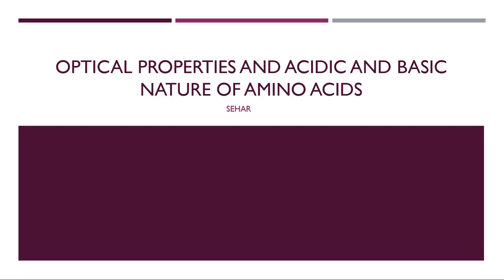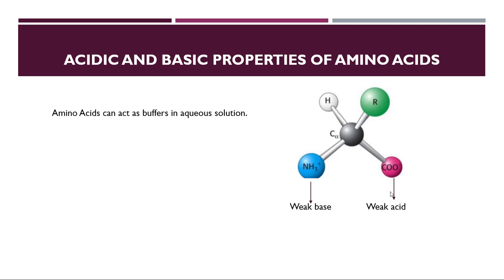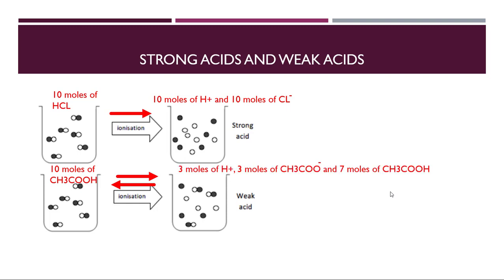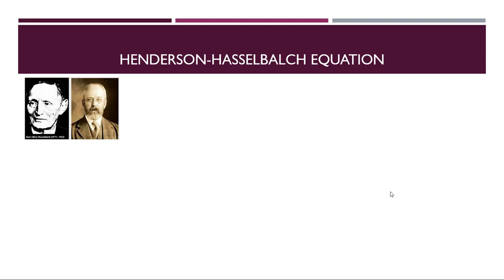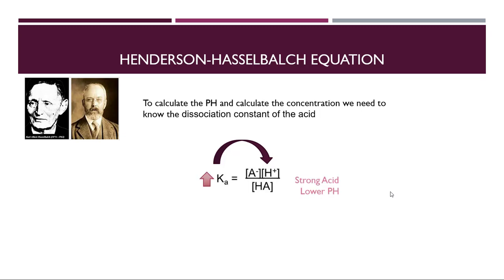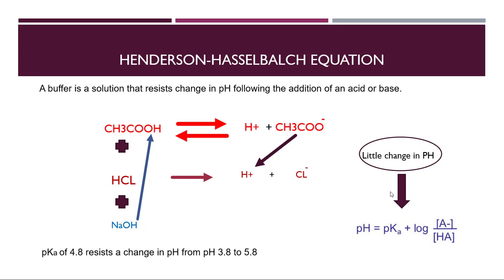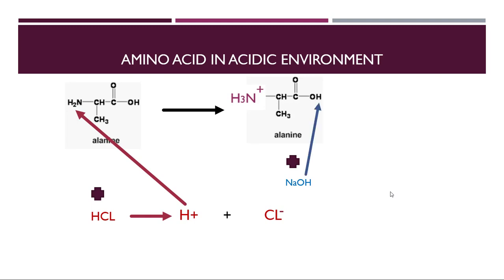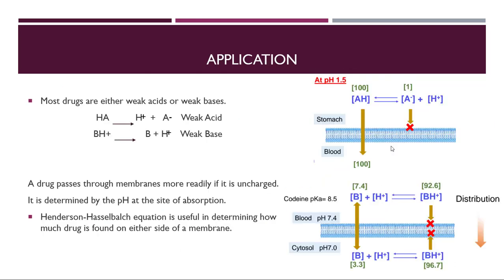Properties Of Amino Acids (Optical Properties And Acidic/Basic Natures)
This Video Explains About The Optical Properties And Acidic And Basic Nature of Amino Acids.